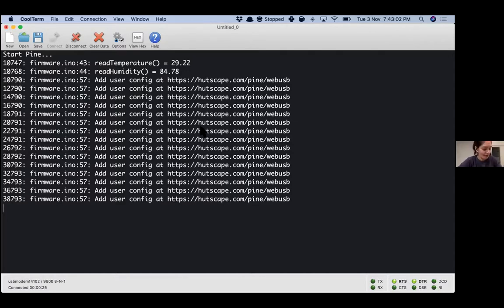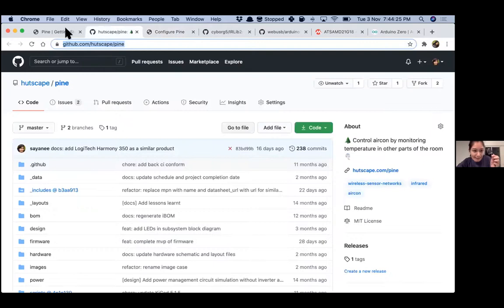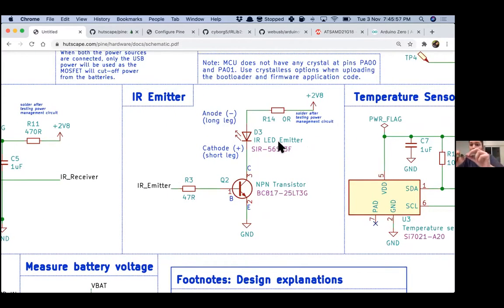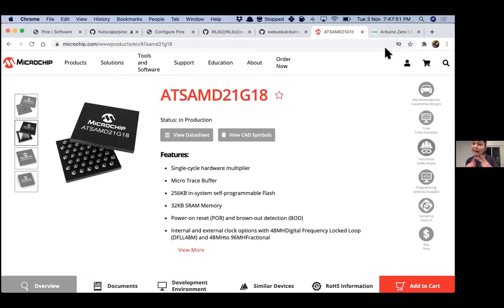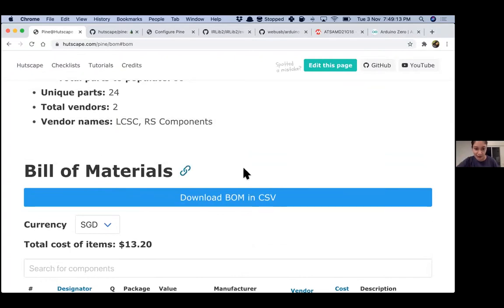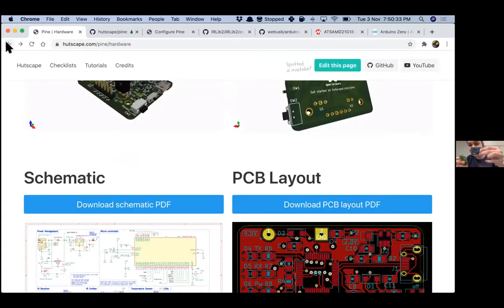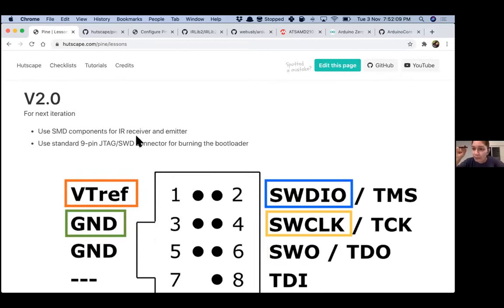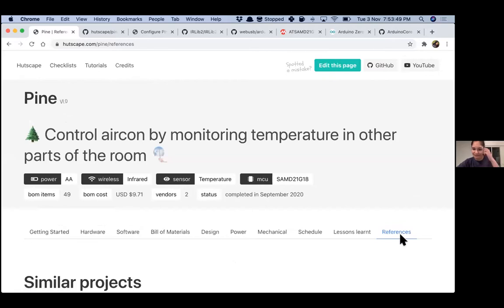Making the Simplest IR Blaster - Hackware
Speaker: Sayanee Basu